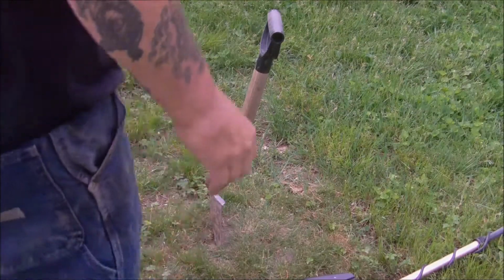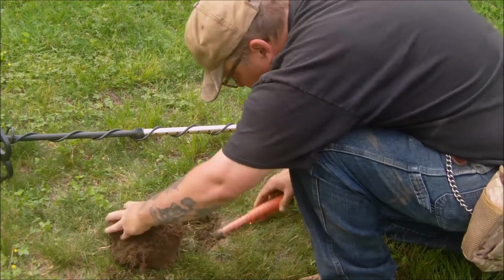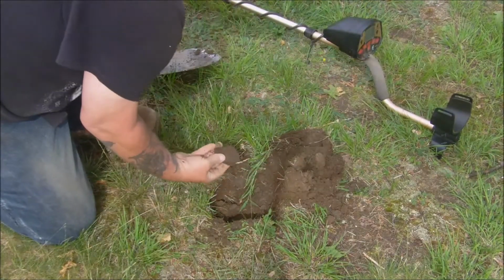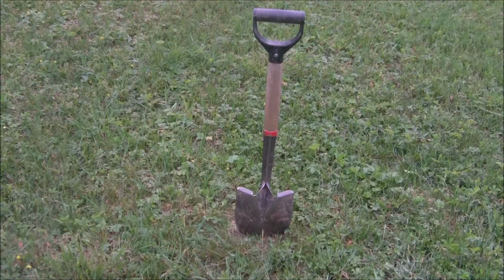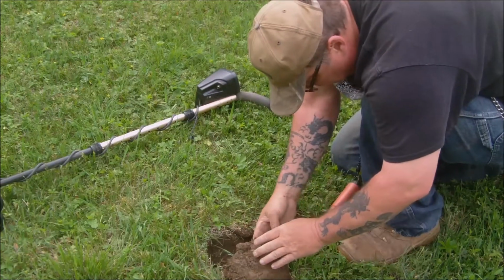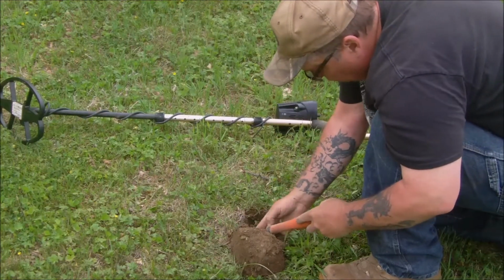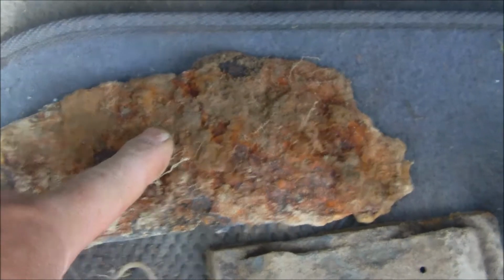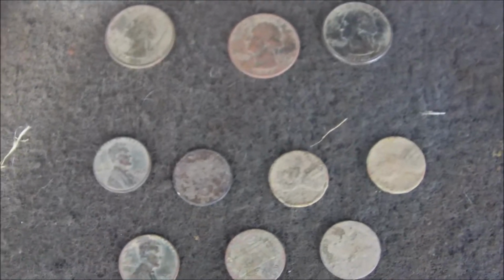ABANDONED HOME SITE in westmoreland county nice hunt several COINS FOUND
This is the site i mentioned a few vids about and i finally got to do it but the land owner,even tho he walked away from it,did not want the old rotted house shown for some reason. The hunt was pretty good but as for it not searched before i dont believe it due to clad only found. I covered the entire yard in about 5 hours and i covered every square inch of it. The next hunt is going to be the family reunion place at the unused farm,it set back in the woods very far from the house and has not been used in years as well so please tune in for that.